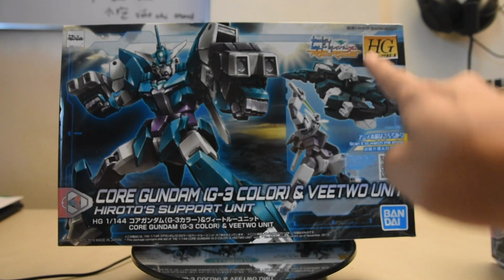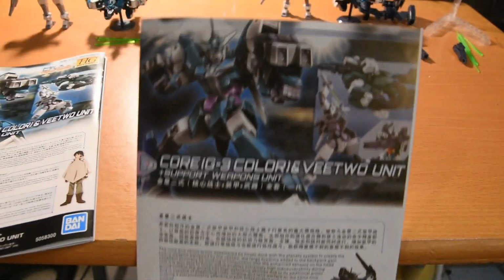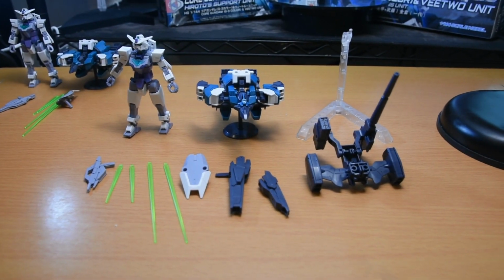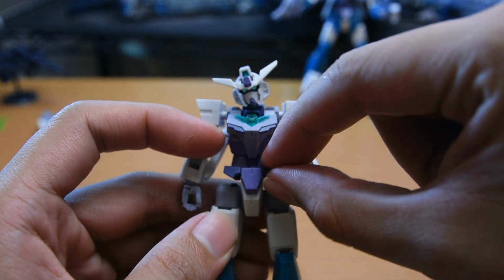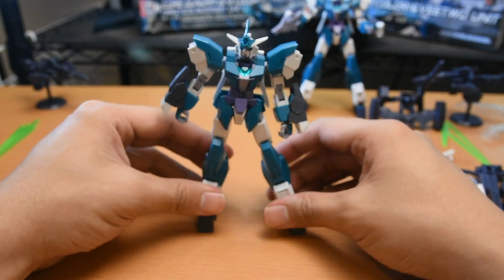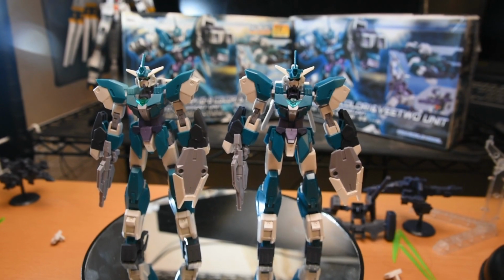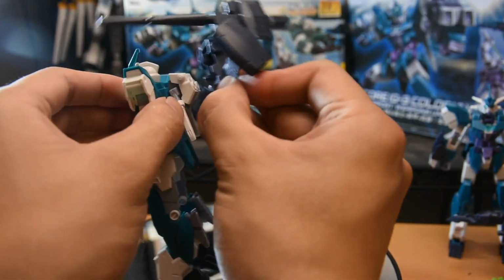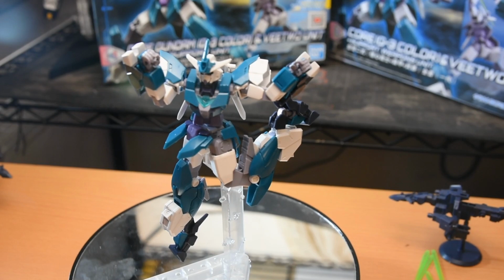Daban Core Gundam Veetwo Review + Bandai Comparison by not Kylo Ren Builder (English)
Daban Core gundam review compared with bandai.  I'm a newbie builder and you would see nub marks and stress marks there hehe.  Enjoy the review and hope you learned something, next week would be the more energetic version.  I also sell model kits in the Philippines via shopee check my shop.  Share your favorite gundam on the comments!

Timestamp:
0:00 Intro and  Box
1:15 Runners
2:06 MS Comparison
3:12 Equipment
3:54 Combination
6:57 Combined MS
8:11 Articulation
9:54 Final Comments
12:13 End

Give away ends on end of May 2021. Already ended